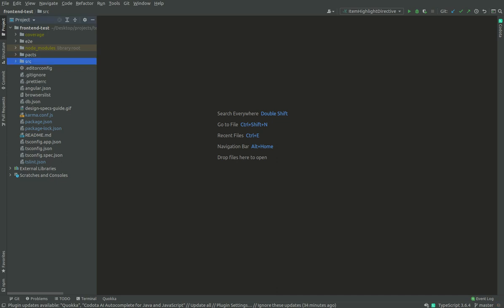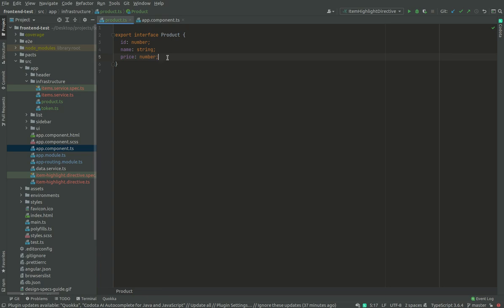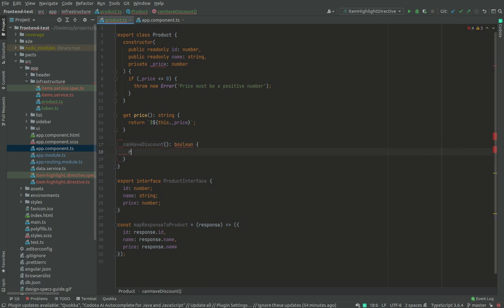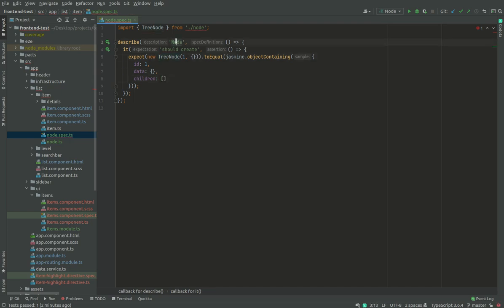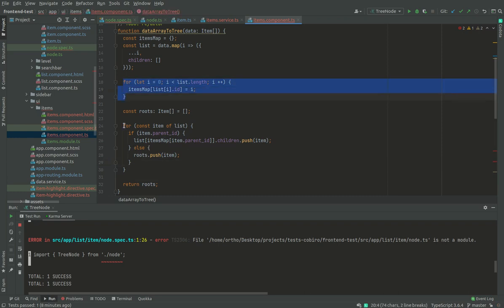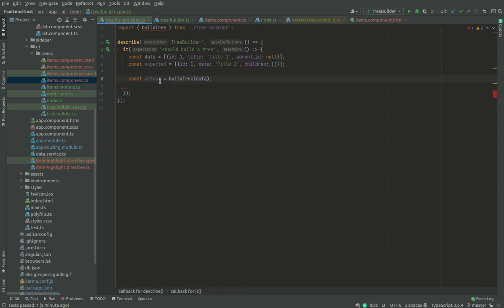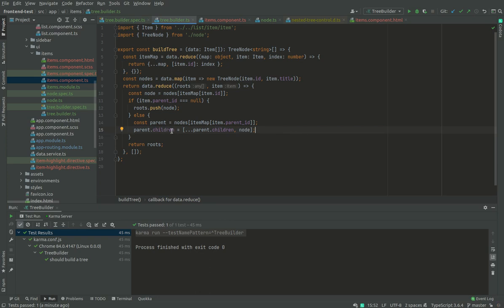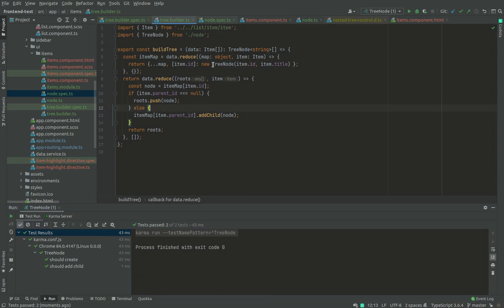Refactor Interfaces into Tree Model - how to model your application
All is interface anti-pattern and how to model your data. You will learn how to build Tree Data Structure in TypeScript/Javascript.